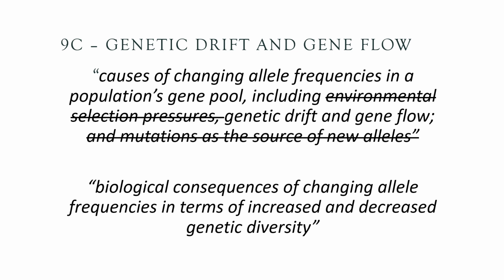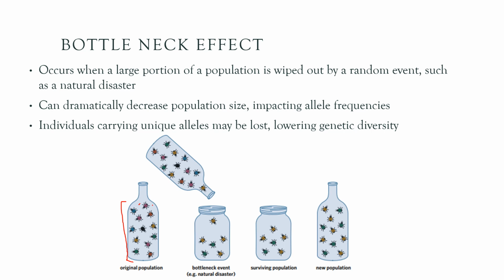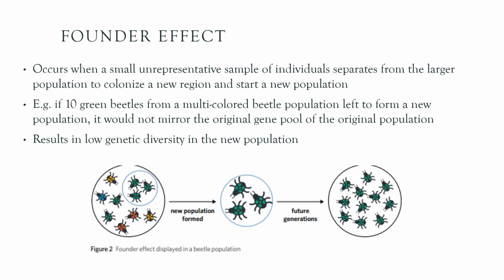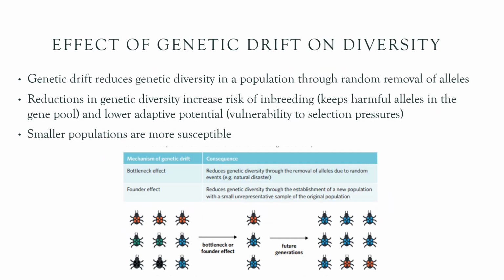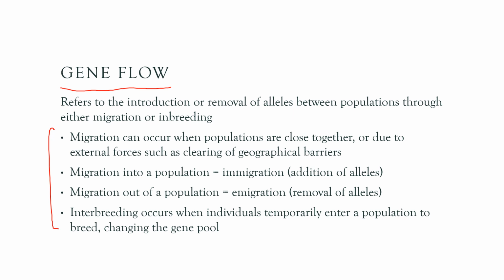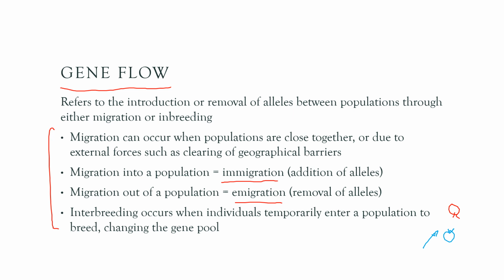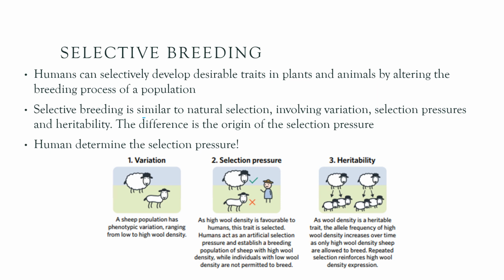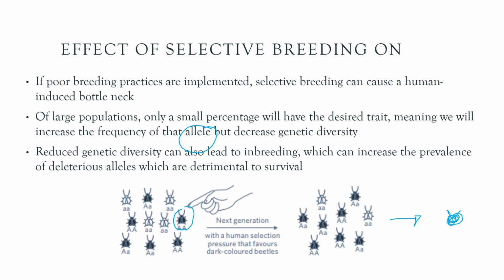Changing allele frequencies - 9C/9E